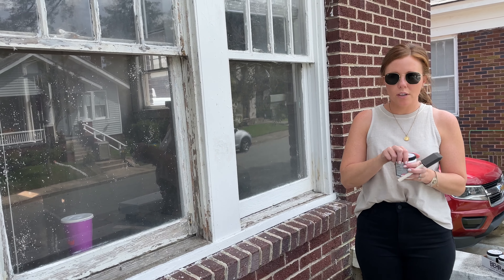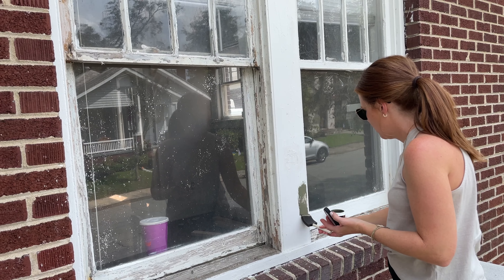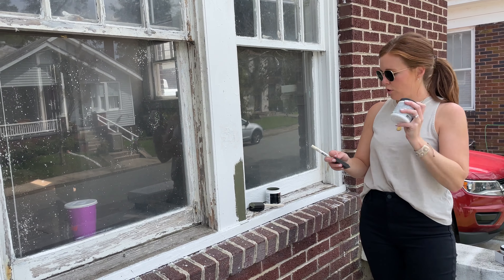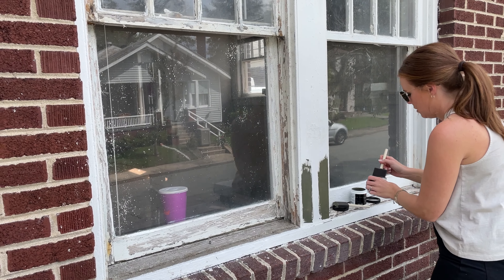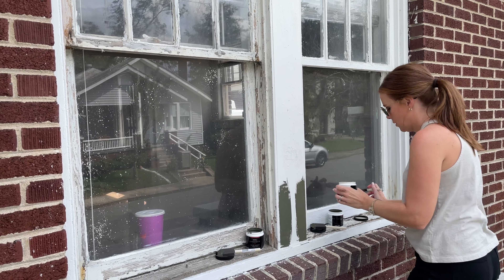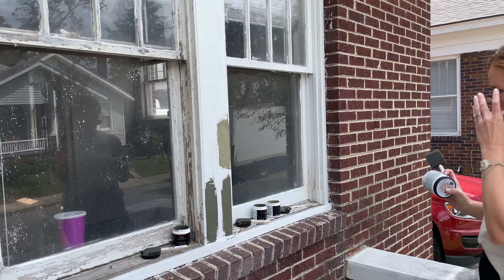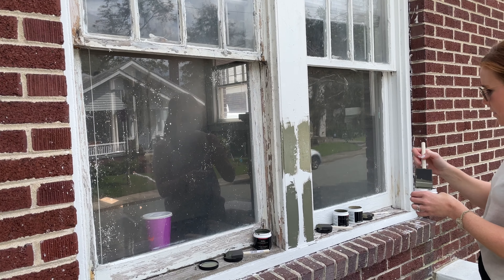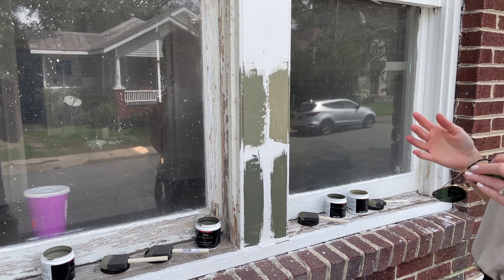Kris + Jon from Cotton Coastal Homes pick out paint colors